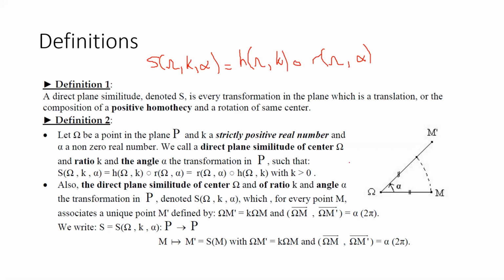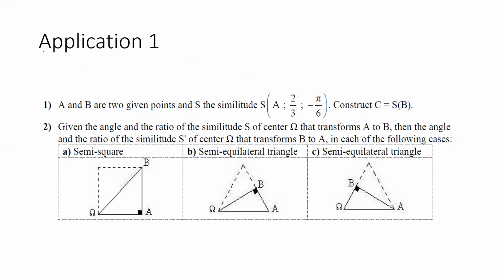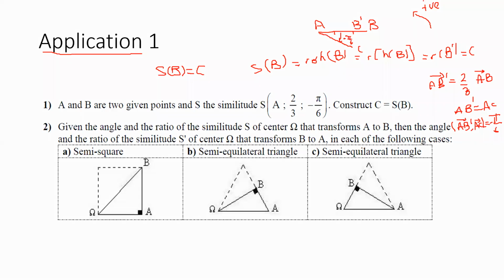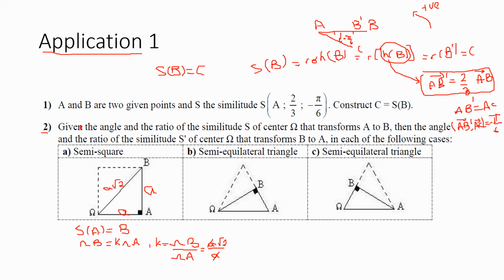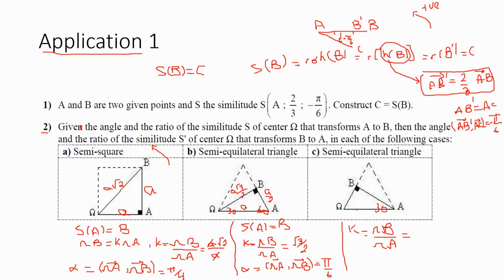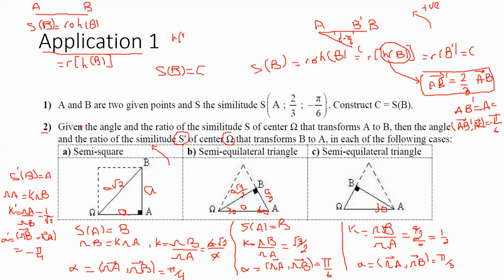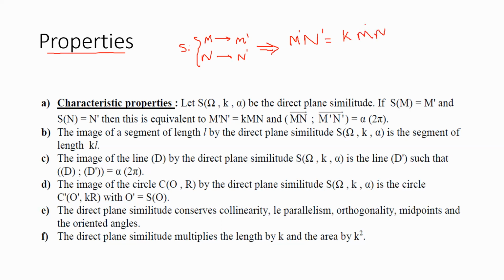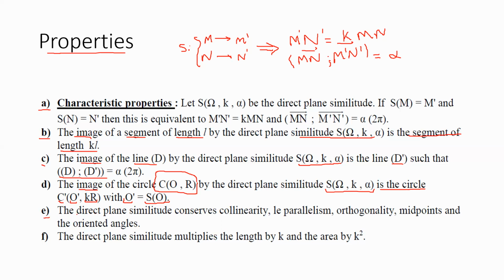GS22 1 2021 similitude